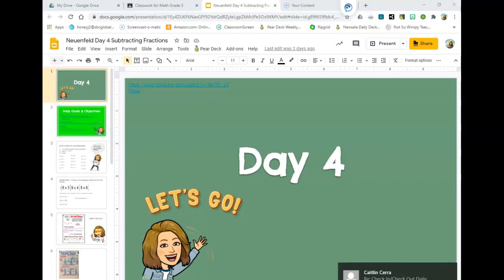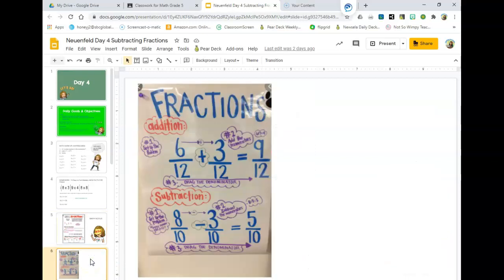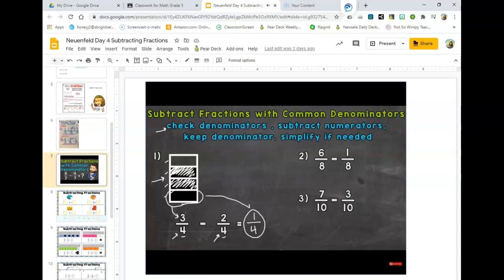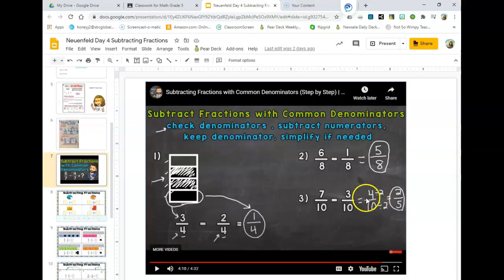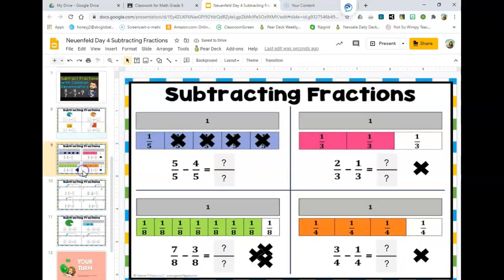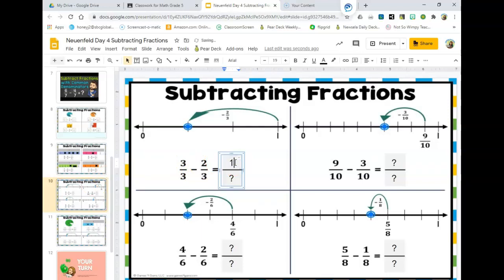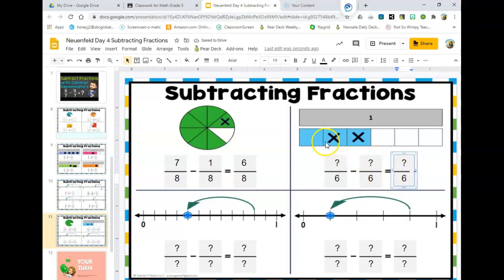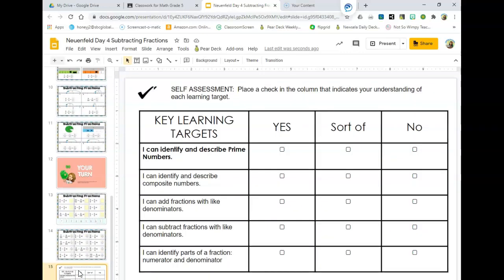Subtracting fractions with like denominators